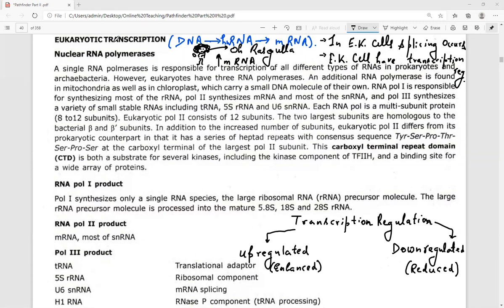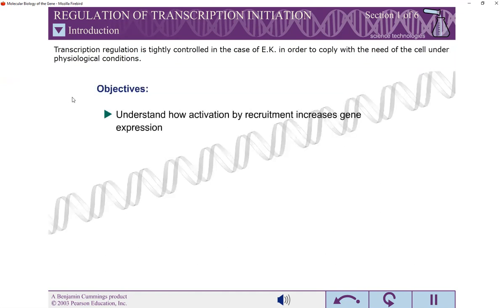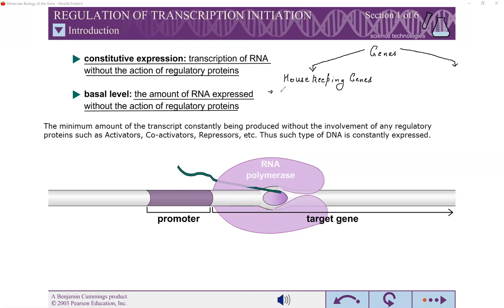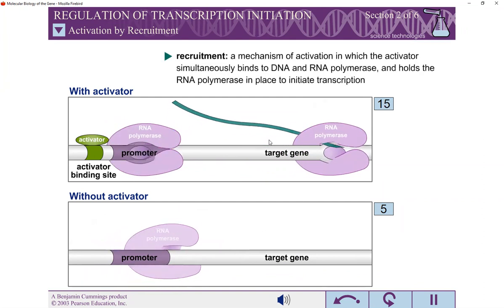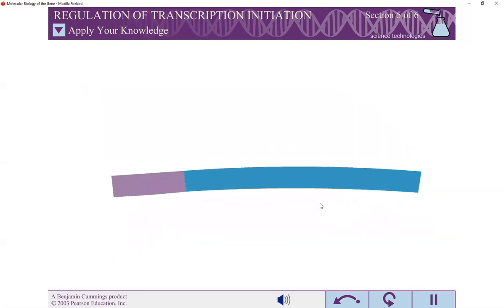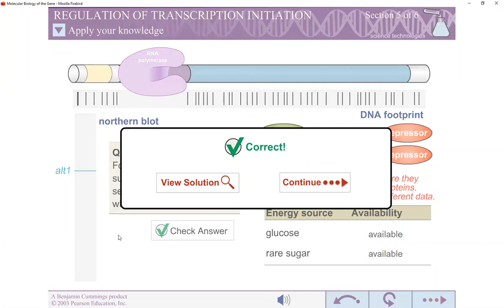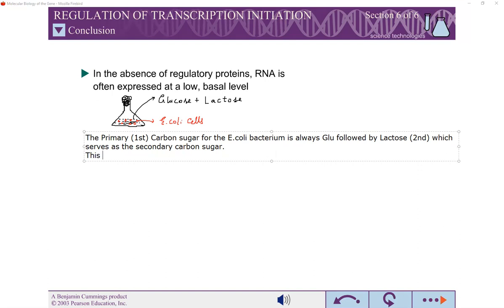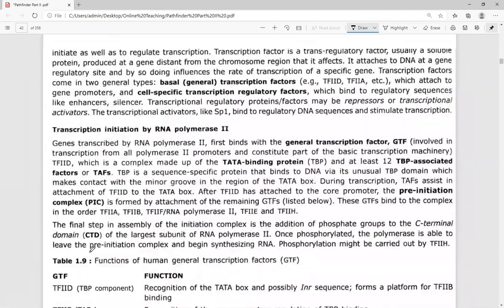# Molecular Biology L18